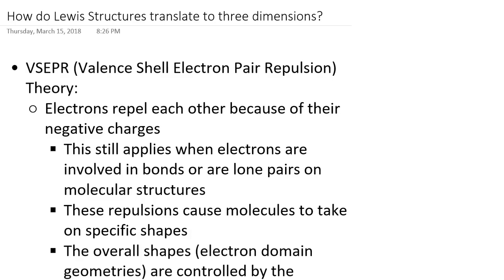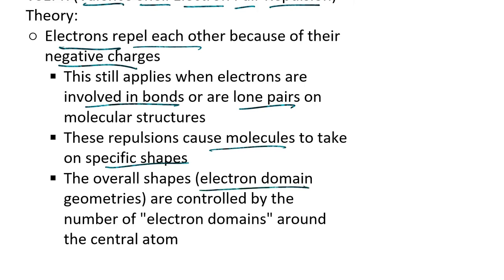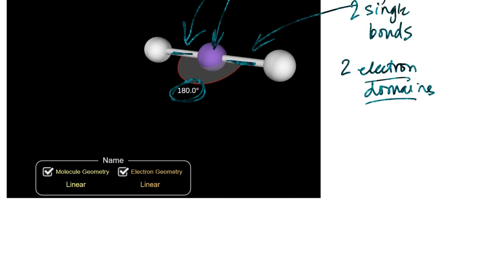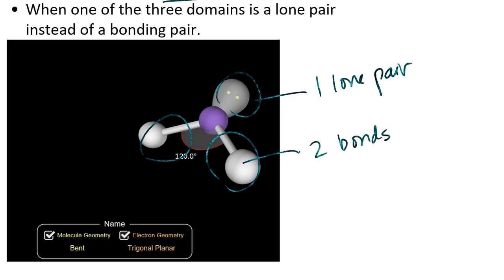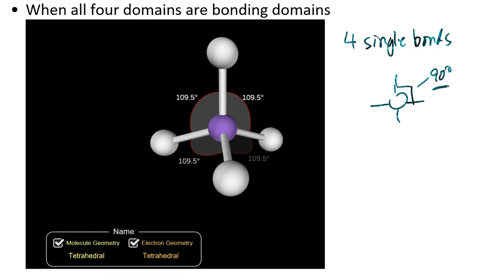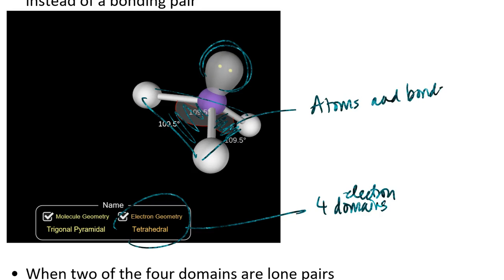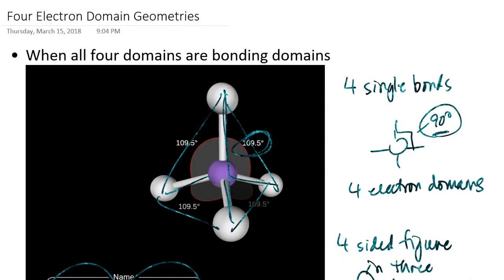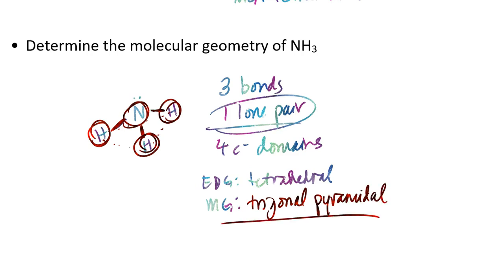Simple VSEPR Geometry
Regular Chemistry, Pre-Lecture Tutorial: Simple VSEPR Geometry